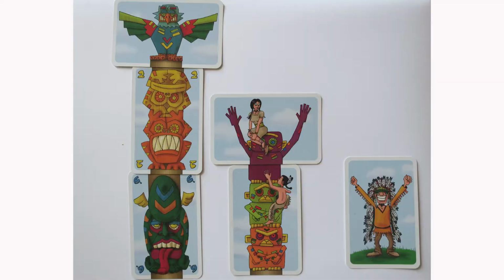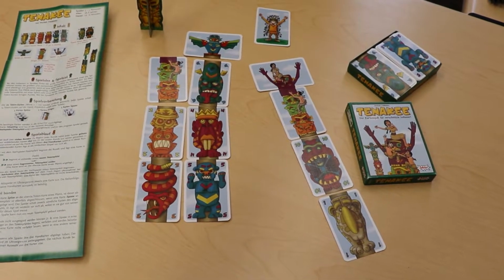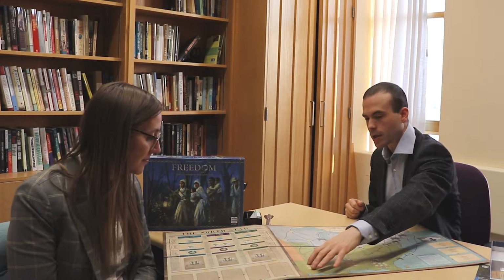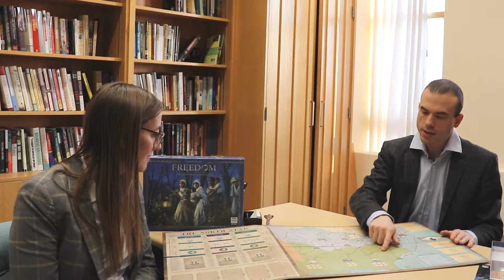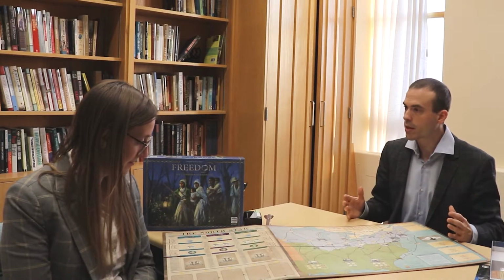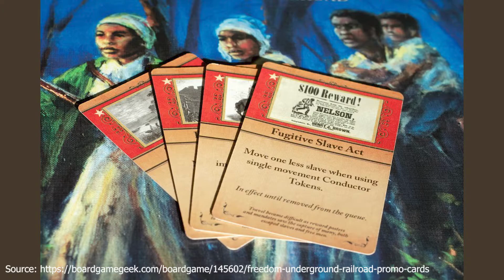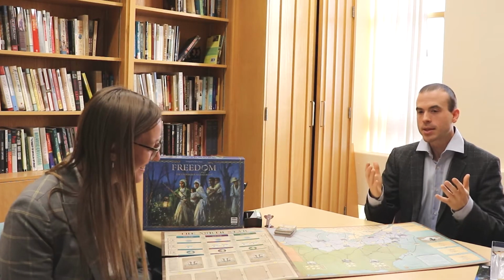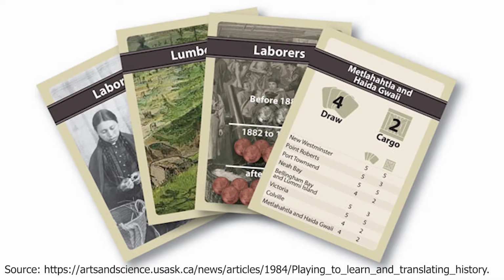Can Board Games Teach History? | A Discussion with Dr. Ben Hoy | Doing History | Episode 3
Erin sits down with Dr. Ben Hoy (University of Saskatchewan) to talk about historically themed games and using board games to teach history.

🔆 About:
Historia Nostra is written, produced, and created by Erin Isaac (PhD student in History, Western University). In our Doing History series, Erin chats with historians about how they "do history" and talks about how non-written sources can be used as historical sources.

📚 Further Reading:

Free to Read 📖

Hoy, Benjamin. "Games and the History Classroom." Canadian Historical Association (November 2019)

Hoy, Benjamin. "The Hidden History of Indigenous Stereotypes in Tabletop Games." The Conversation (August 2018)

Friesen, Eden. "Playing to learn and translate history." Arts and Science: The Magazine (March 2018)

Academic Journals 📔

Hoy, Benjamin. “Teaching History With Custom-Built Board Games.” Simulation & Gaming 49 no. 2 (April 2018): 115–33. doi:10.1177/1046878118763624.